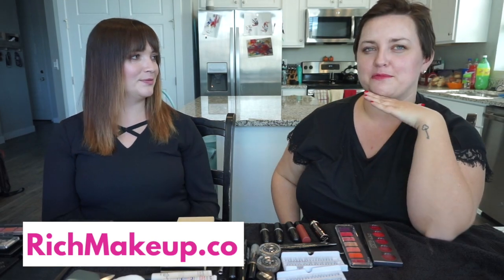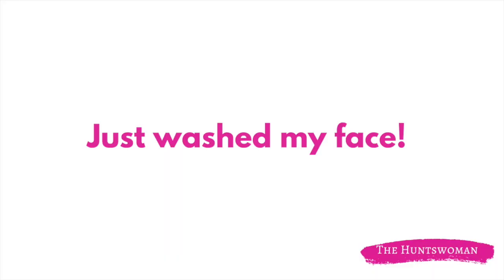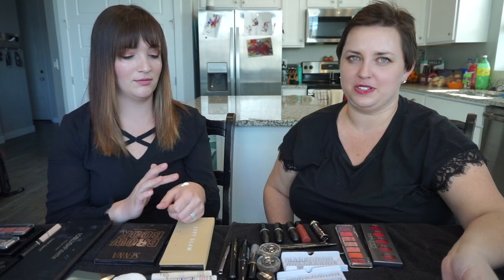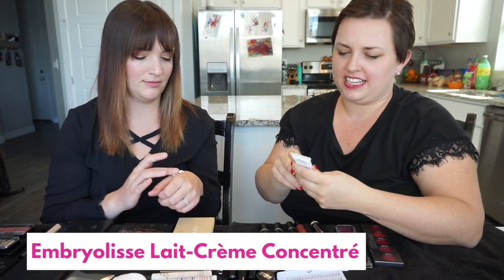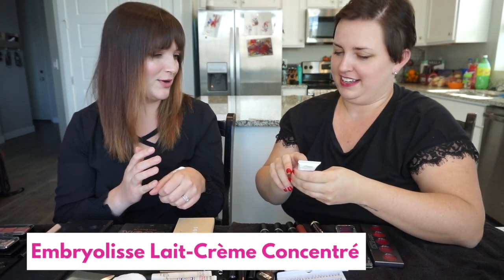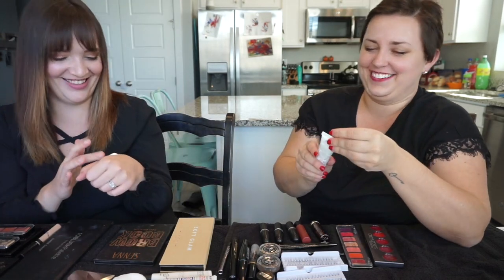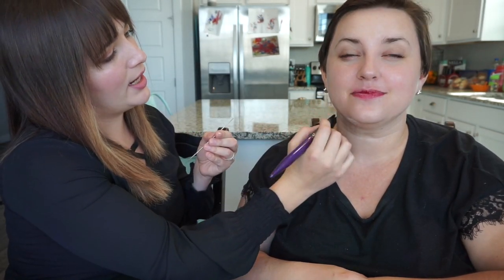HELP ME!!! Contouring 101 | Step-By-Step Guide for Easily Contouring Plus Size Faces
In this video, I work with Utah-based makeup artist, Karen Rich, for the first part of a glam makeup look!  I don't really get how to contour, so Karen volunteered to show me (and you!_ how.

In this video, Karen showed me how to prep my face with moisturizers and foundation to do a great contour for my plus size (read: round) face!!  This is a beginner friendly video, and Karen walks you through exactly how to get a great contour for a night out.

Here are the products we used, in order, with the brushes starred*:

*~* Step 1 for Contouring:  Moisturize *~*
Embryolisse Lait-Crème Concentré - $28

*~* Step 2 for Contouring:  Foundation *~*
Graftobian Creme Foundation Super Palette Makeup Kit - $75
*Bdellium 957 - $20

*~* Step 3 for Contouring:  Actual Contour Kit & Brush *~*
Anastasia Beverly Hills Contour Kit - $60
NYX Contour Palette $25
*Bdellium 962 - $20

*~* Step 4 for Contouring:  Blush Kit & Brush *~*
Coastal Sense  Blush Palette

*~* Step 6 for Contouring:  Contour Kit & Highlight Brush *~*
*Bdellium 959 - $20

Want to work with an awesome makedup artist in Lehi, Utah?

The Huntswoman
You can join me on my blog or on social media below!